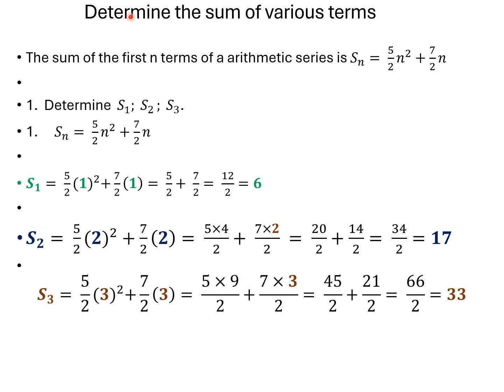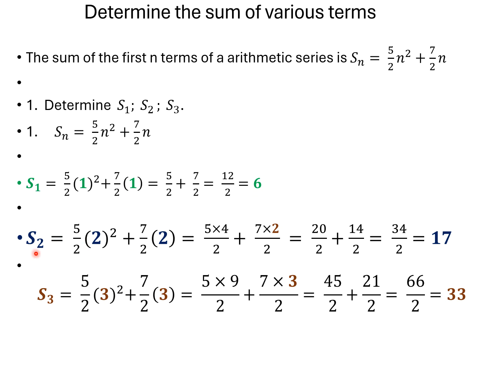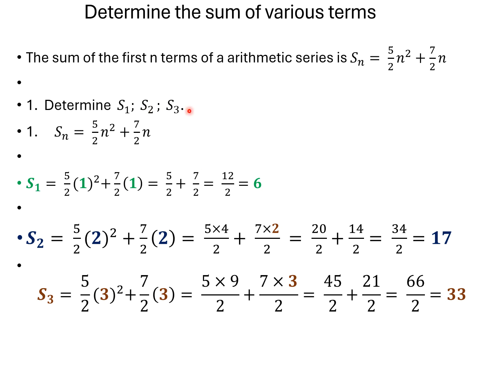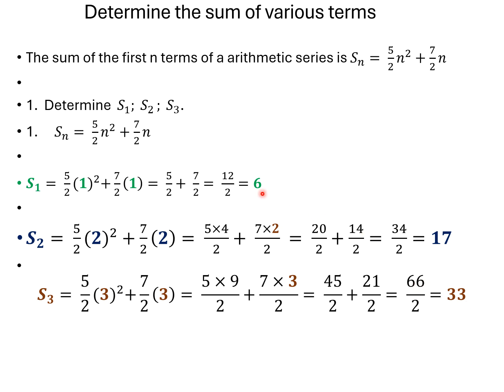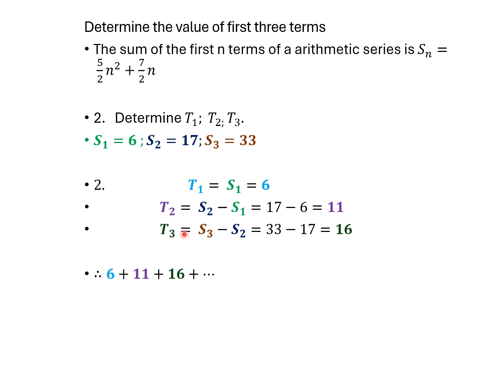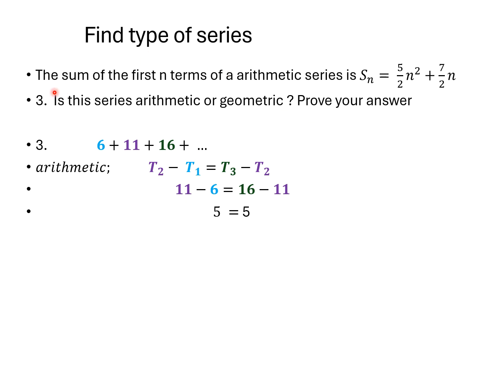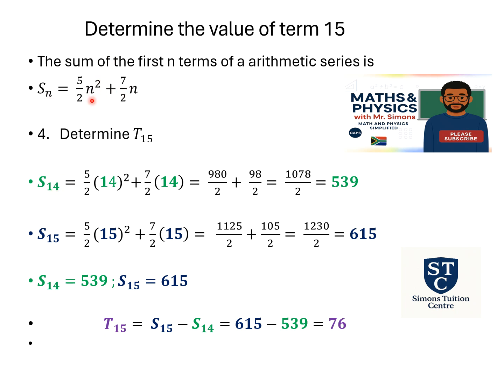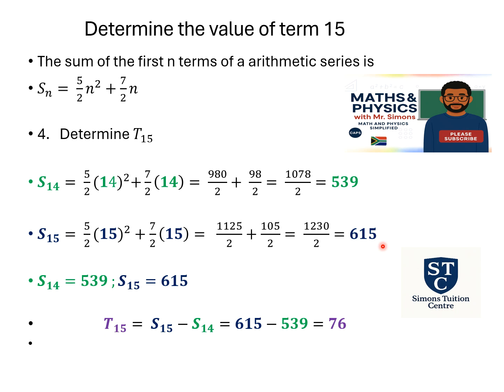1 10 Determining the value of first three terms given a sum formula for Arithmetic series